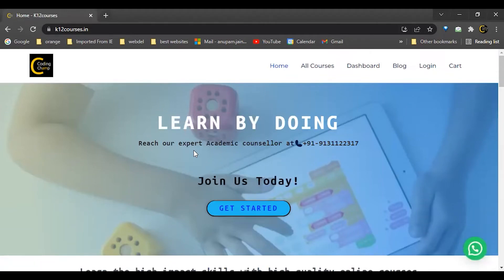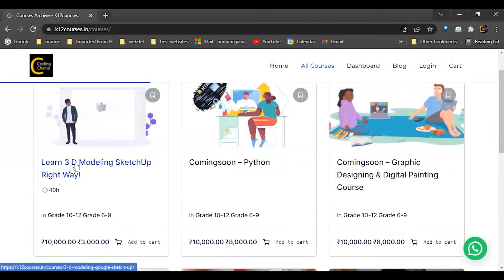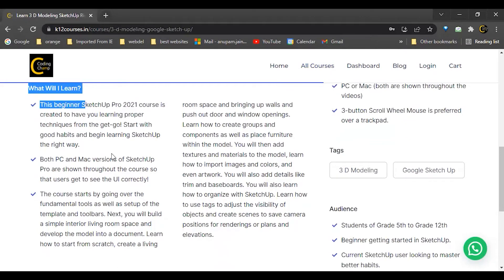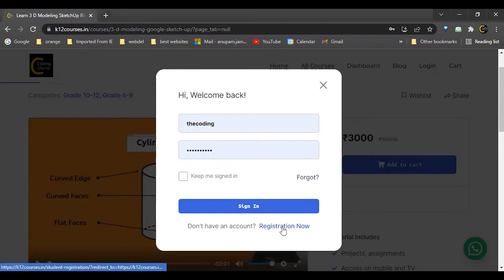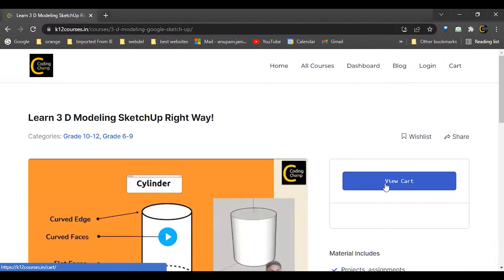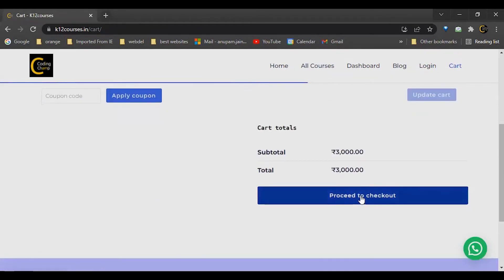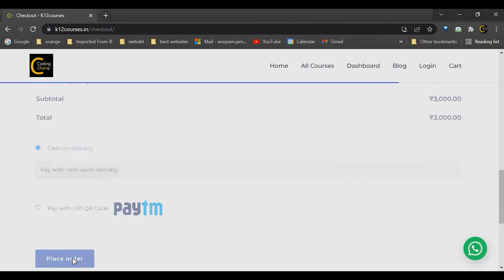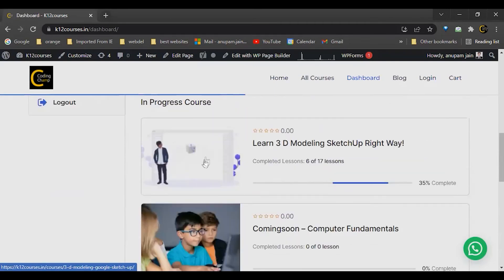How to purchase Courses from website | Creativity booster courses for kids | learn to code & Design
Coding Academy For Kids (Grade 3 - 12) and Computer Training School
👉Provide online coding & Creativity live classes and courses.
👉Learn Scratch, Python, Web D, Graphic Designing, Video Editing, 3 D Modeling.
Reach our expert Academic counsellor at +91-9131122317 for free
How to purchase any course from K12courses.in.
How do the payment?
How to create an account?
How to use chat support feature.

➡️ CodingChamp Socials:
➡️ Connect with Team:
Thanks
Team CodingChamp